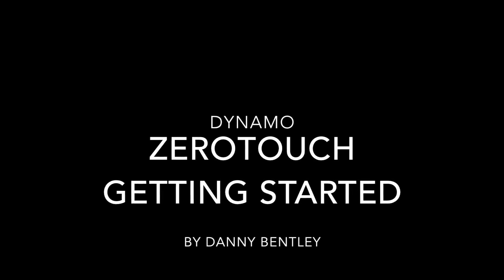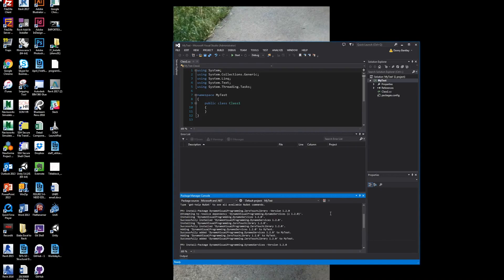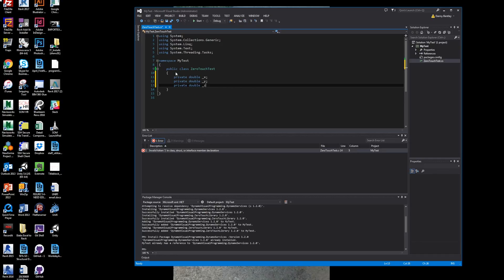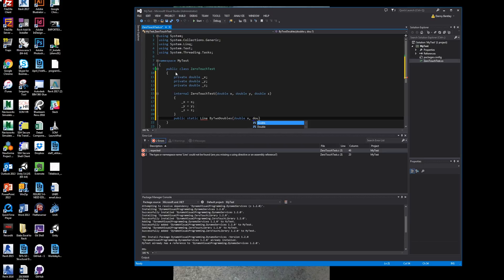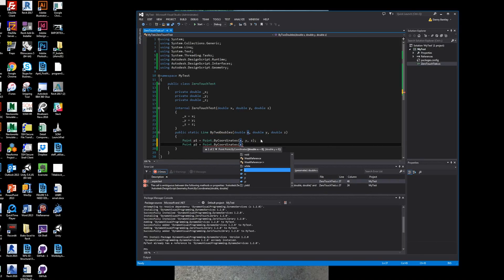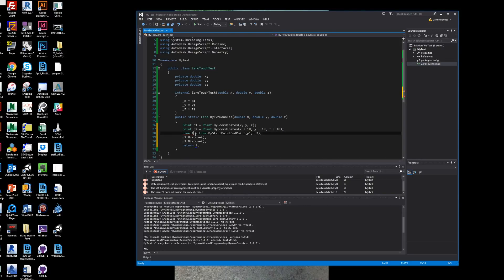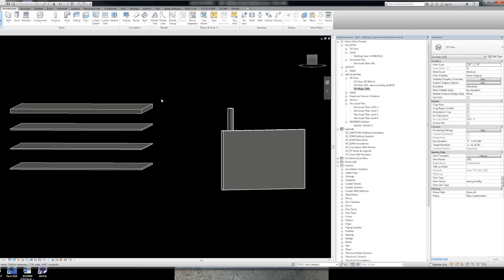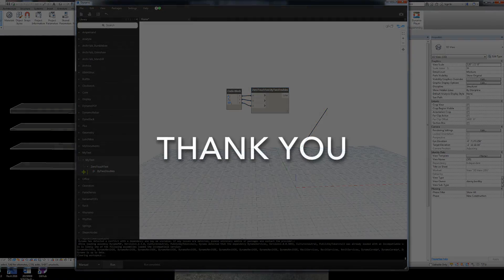DynamoBIM C# ZeroTouch Getting Started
Introduction on how to start a ZeroTouch node for Dynamo project in Visual Studio.  How to setup the package manager, using statements and import.